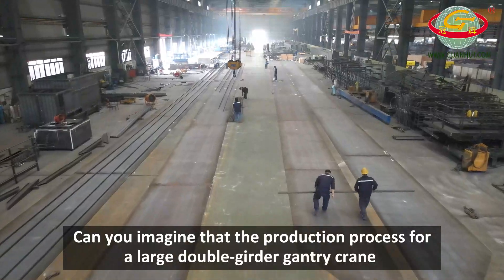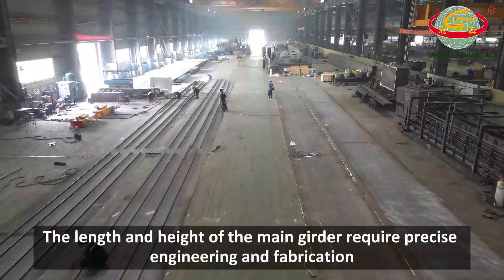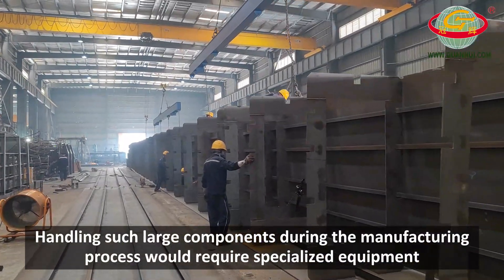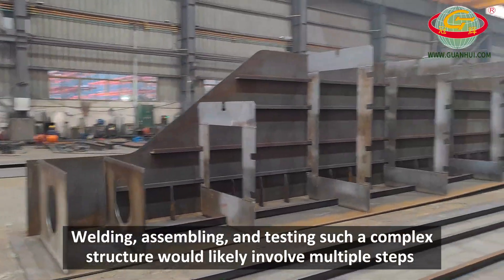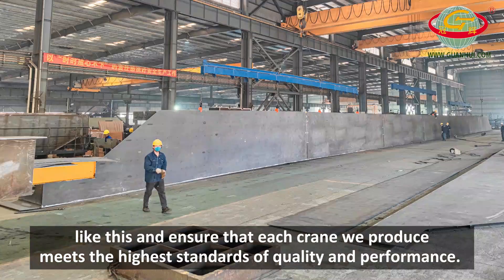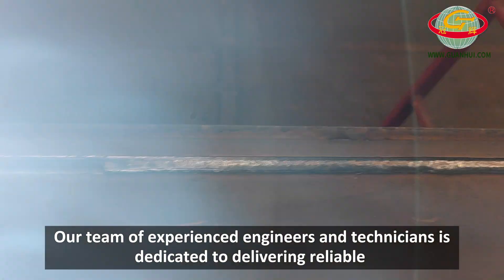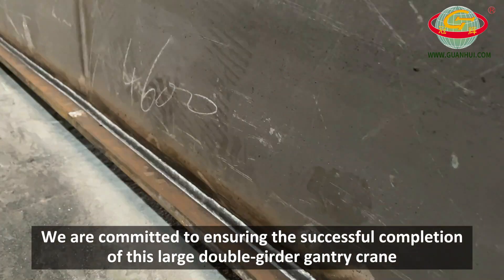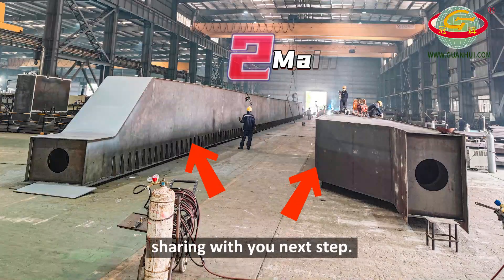Big span Gantry crane main girder processing --Guanhui crane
Production sharing Video from Guanhui crane

The total length 71m gantry crane main girder produce Video ：

The fabrication and assembly of our custom gantry crane are in full swing at Guanhui Crane Factory. Our skilled technicians are working diligently . Check out our behind-the-scenes photos of the main girder production process!"

This Gantry crane capacity 50 ton ,crane span 10.5m+50m+10.5m ,outdoor use ,A fram double girder gantry crane ,use for lifting steel coil ,heavy duty service class !

Please waiting for our next step production for this gantry crane four legs Video .